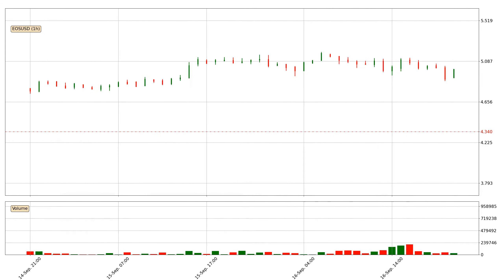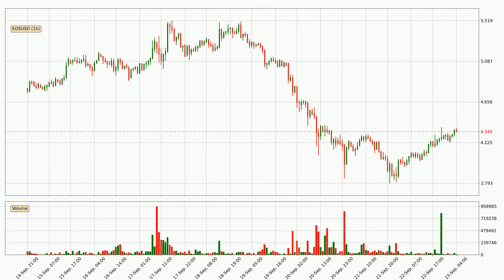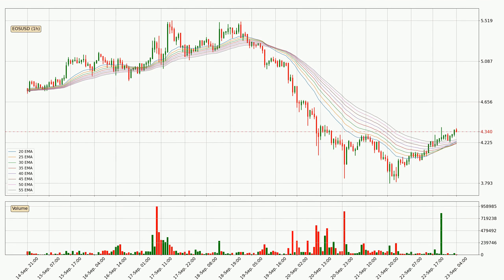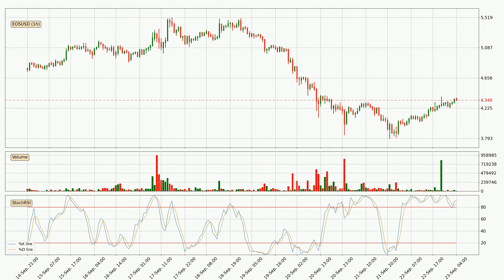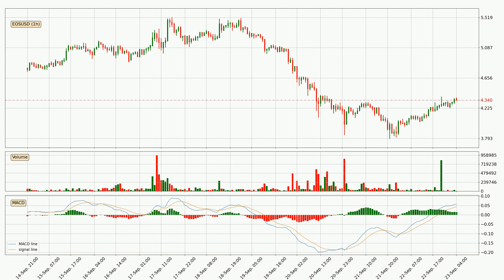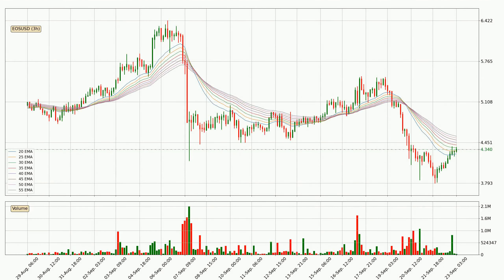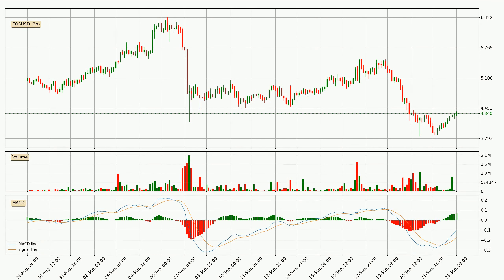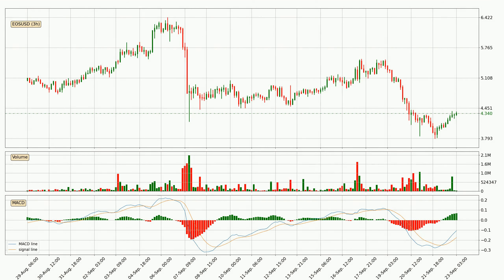Daily Update EOS | Technical Analysis | FAST&CLEAR | 23.Sep.2021